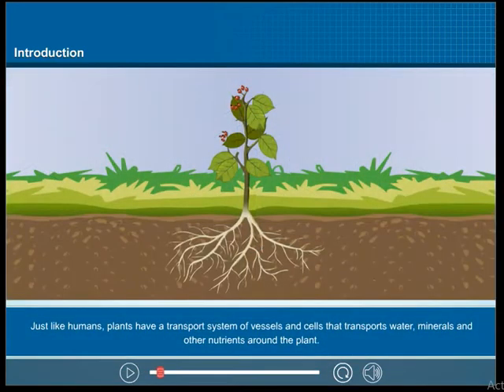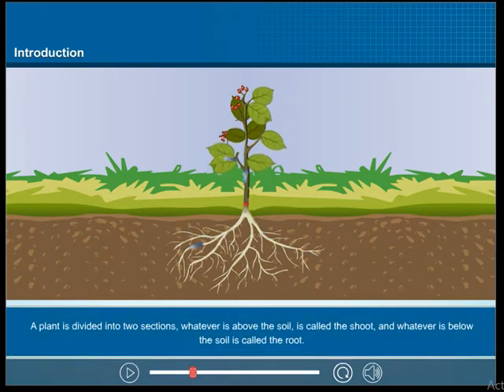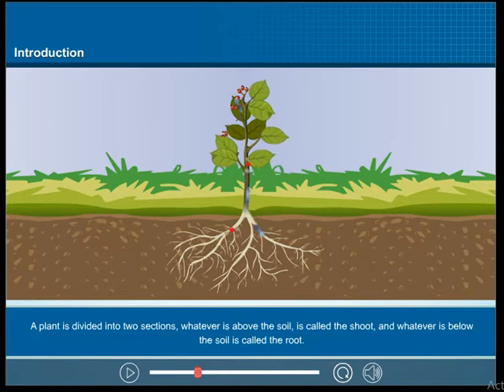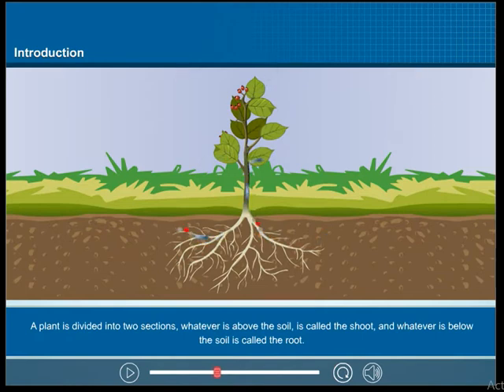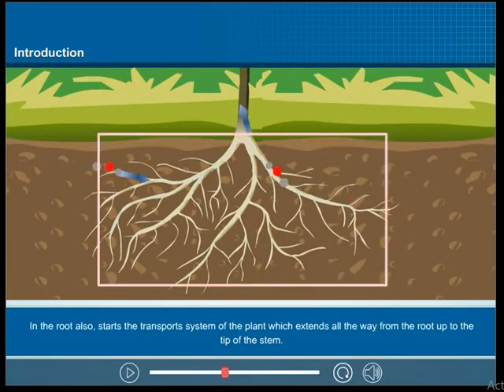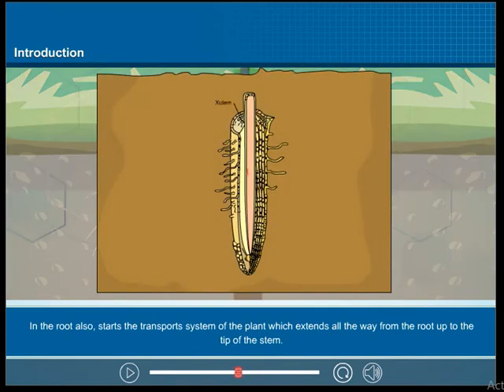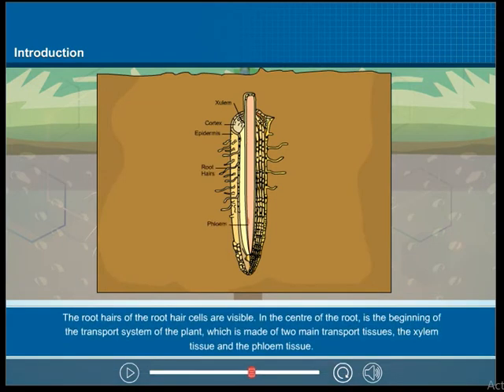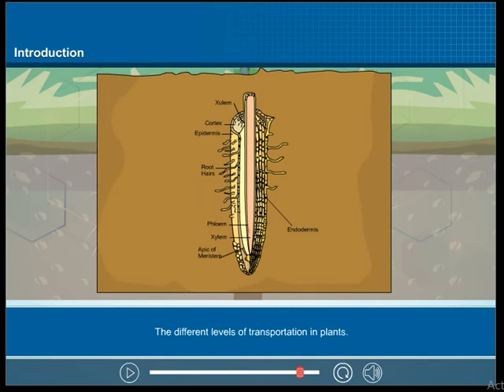BIOLOGY 11TH CBSE WE LEARN VIDEO